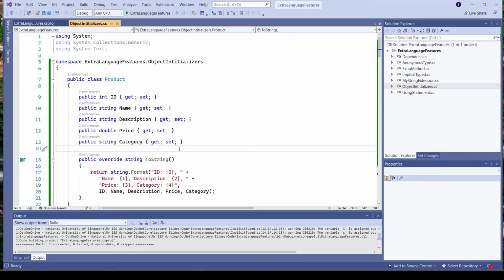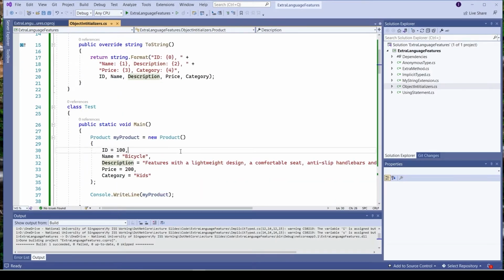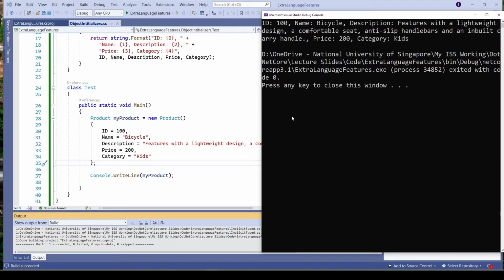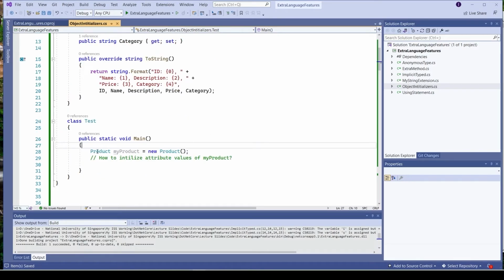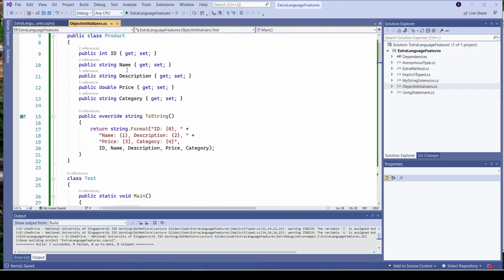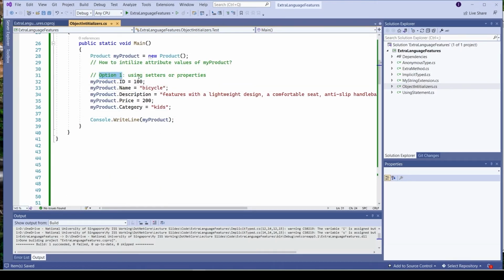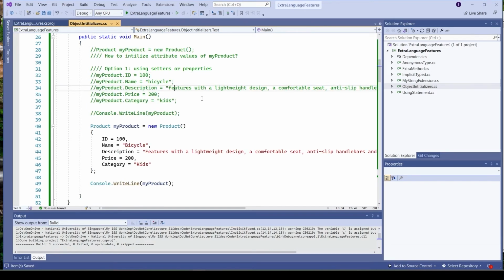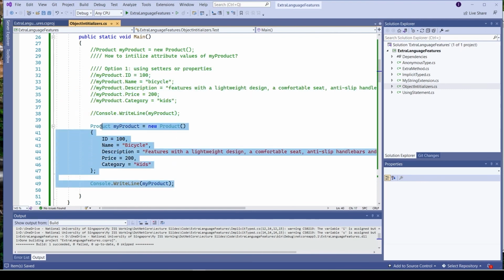C# Object Initializer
Object initializers let us assign values to fields or properties of an object at creation time without having to invoke a constructor followed by lines of assignment statements. In this video, I'll show you how to use this useful C# feature.